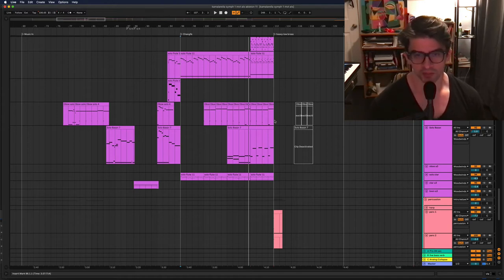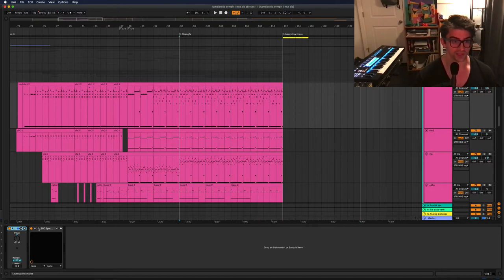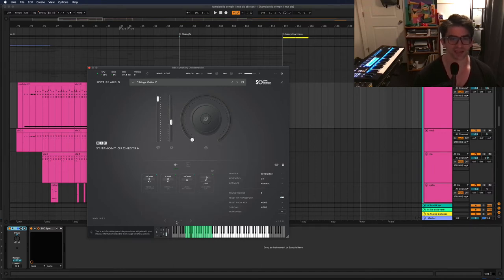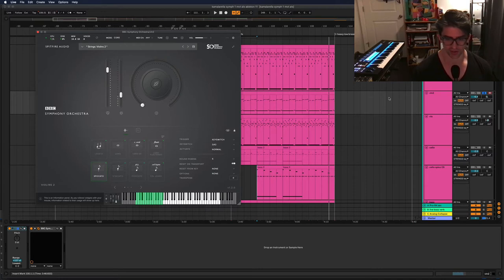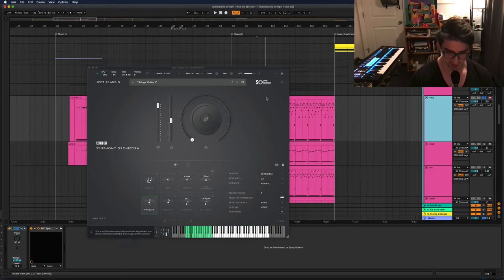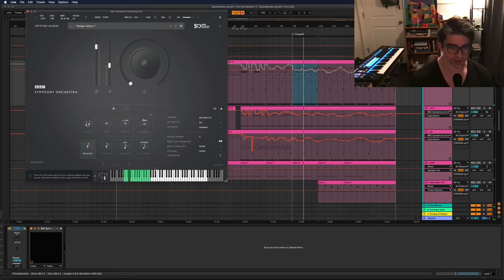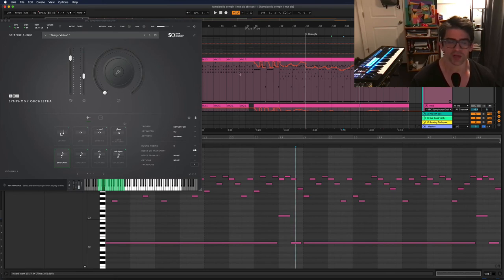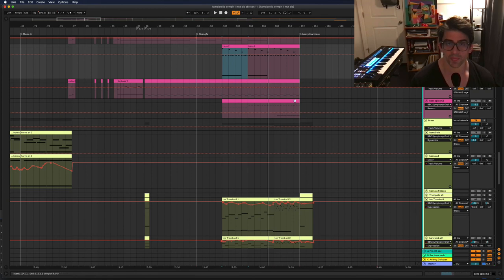The Two Biggest Secrets To Making A MIDI Orchestra Sound Realistic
EXAMPLES of how realistic you can make VST orchestral instruments sound with the right orchestration and automation techniques: